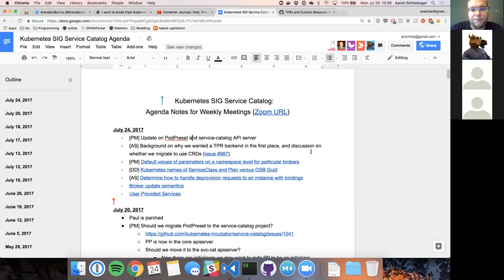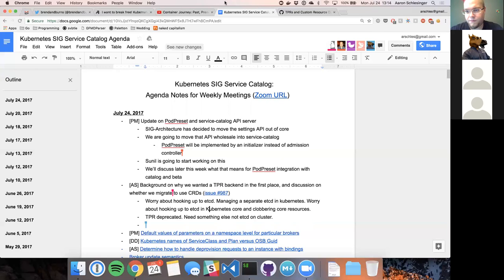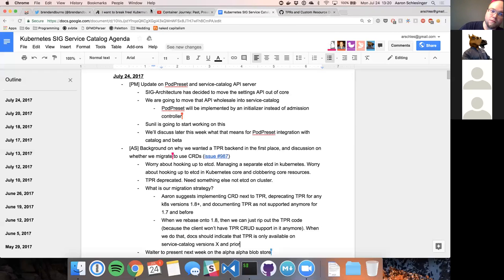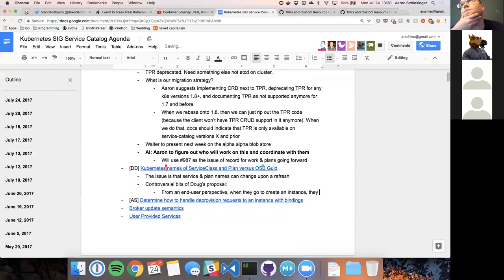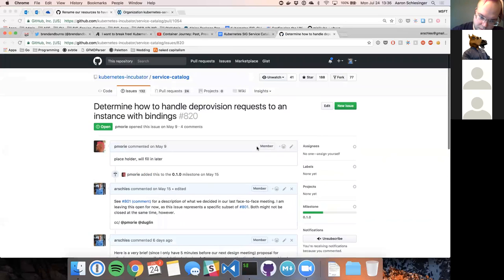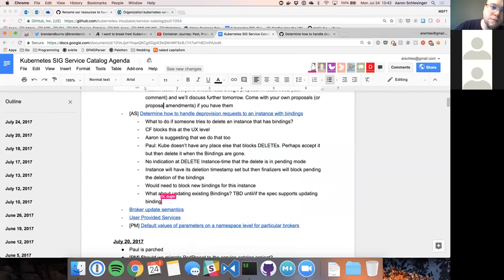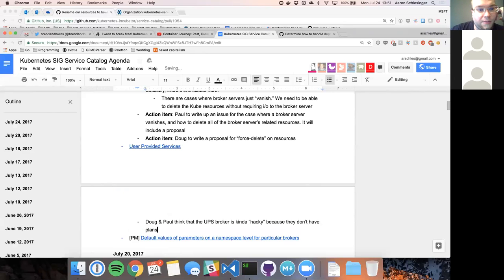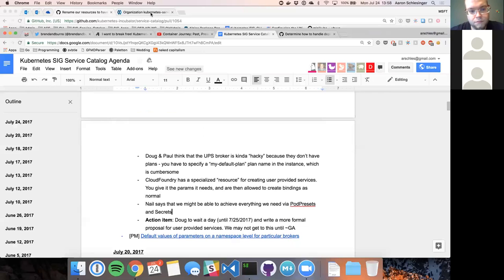Kubernetes SIG Service Catalog 20170724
Design Meeting:
- Update on PodPreset and service-catalog API server
- Background on TPR and CRD storage backends
- Kubernetes names of ServiceClass and Plan
- How to handle deprovision requests for instances with bindings
- Broker update semantics
- User provided services